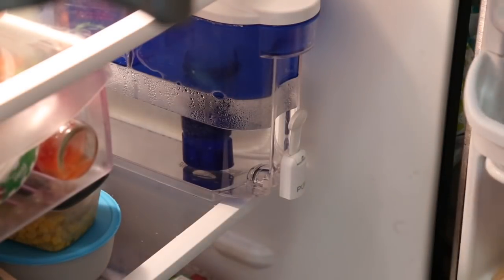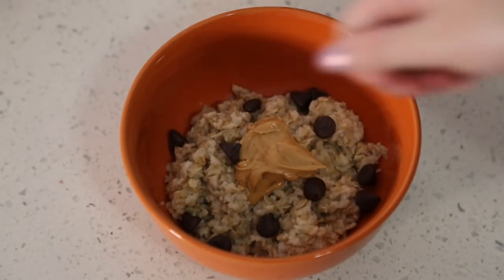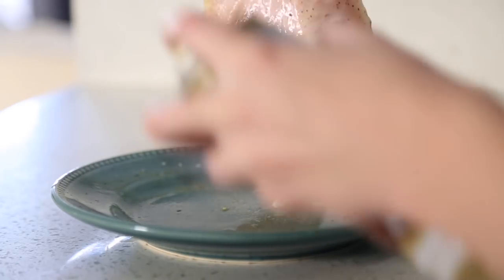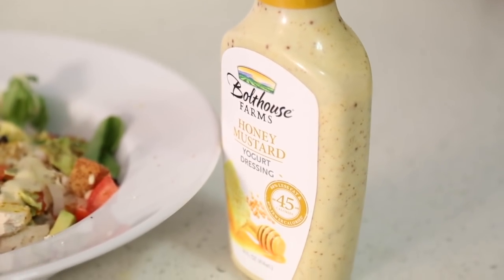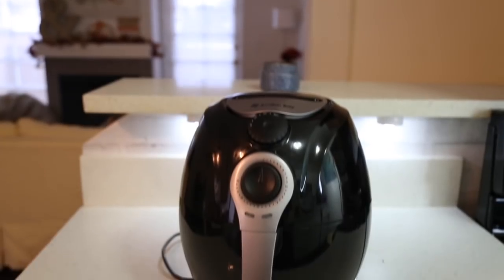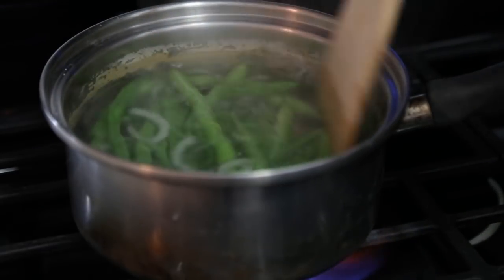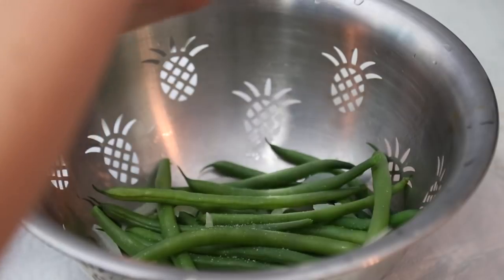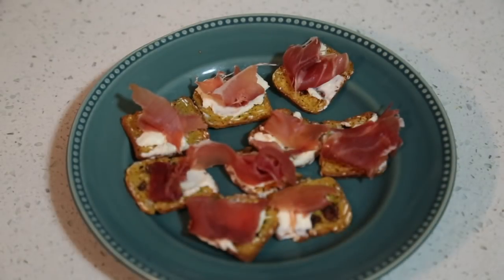What I Eat in a Day FALL EDITION! 🍁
I hope you enjoyed my What I eat in a day fall edition video! I'm sharing with you some of my original recipes that I like to throw together!